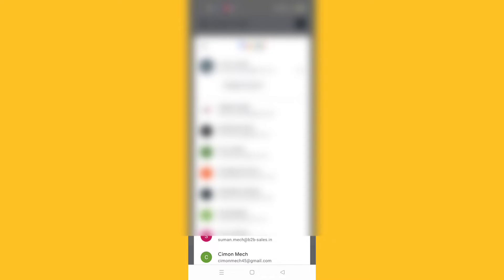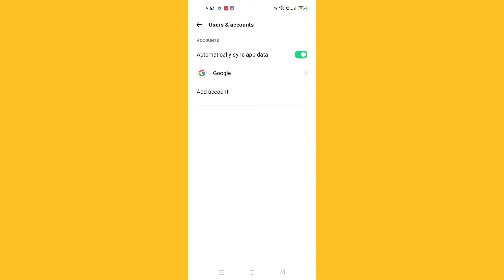How To Remove Google Account From My Phone